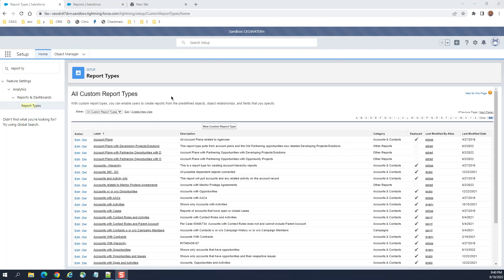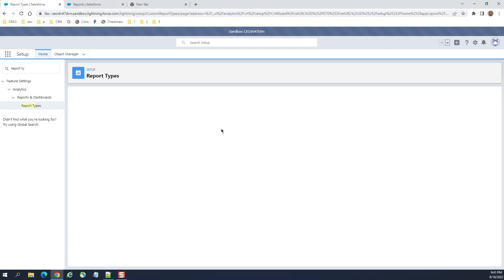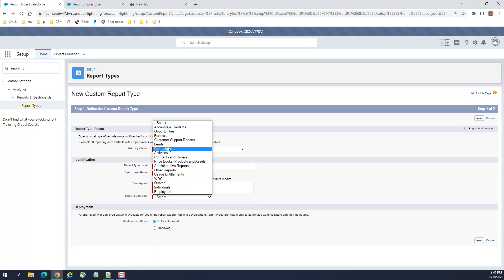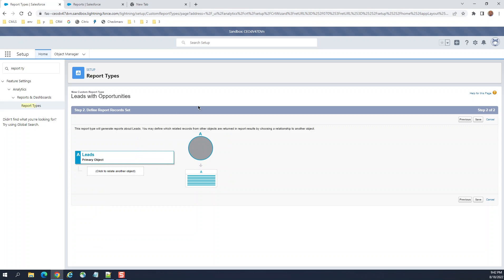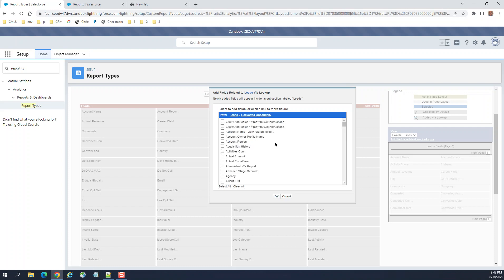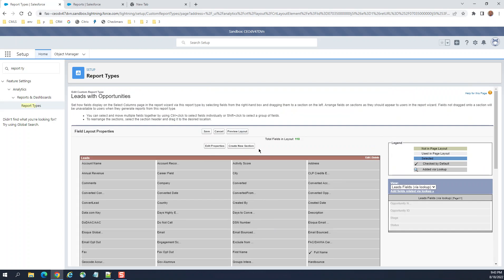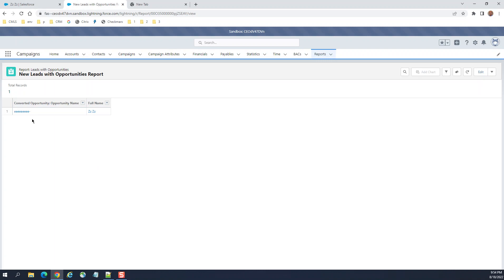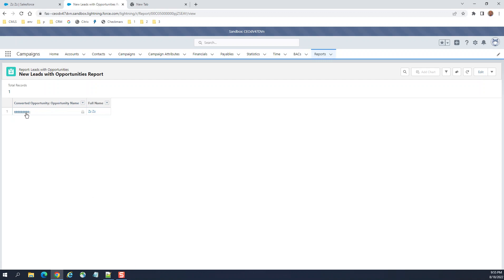How to create a Custom Report Type for Leads & Opportunities | Salesforce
How to create a Custom Report Type for Leads & Opportunities